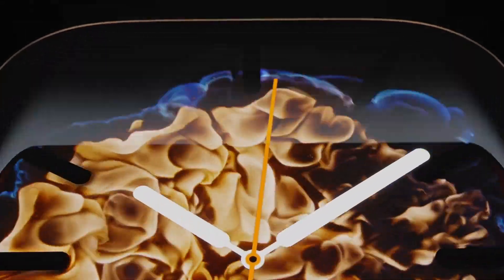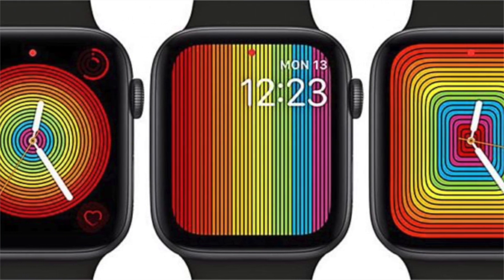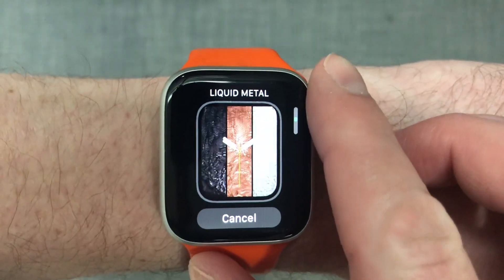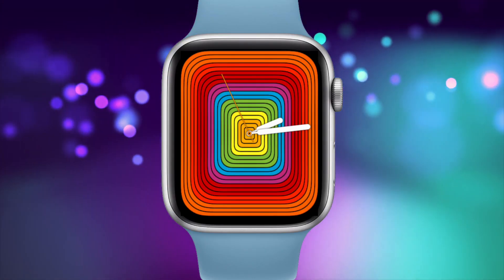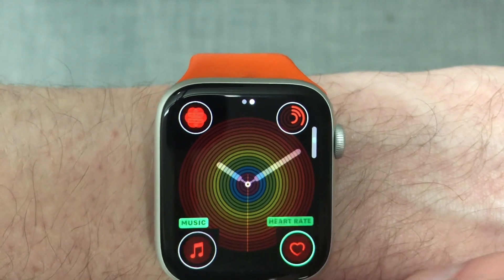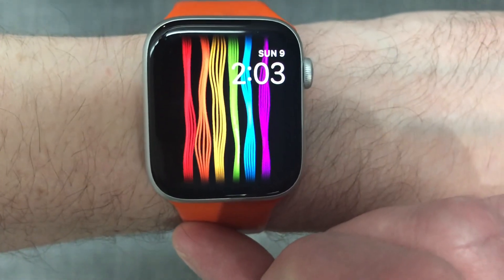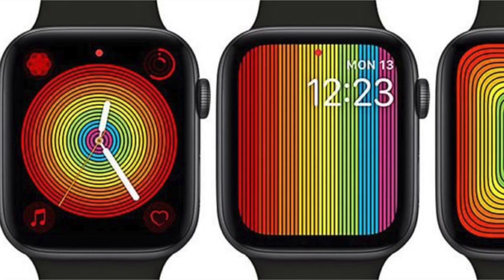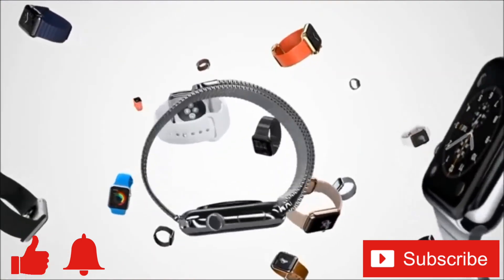2019 Apple Watch Pride Watch Faces! (How to)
Don’t have an Apple Watch?

2019 Apple Watch Pride Watch Faces! (How to)

Welcome to my short video about the 2019 Apple Watch Pride Watch Faces. In this video I’m going to show you how to choose, personalize and toggle between the new 2019 one and last years 2018 pride watch face. Plus I’ll also go over the new analog Pride watch face as well! Let’s get to it!

Whether you’re a member of the lgbt community, an ally, or you just like a cool rainbow watch face, the new 2019 Pride watch faces all look pretty cool. I think the 2019 one is an improvement over last years personally. But I think the new round Analog pride watch face is even better because you have the opportunity to have 4 complications!

To access the new pride watch faces on your apple watch force touch your main watch face and scroll right until you hit the new watch face option with the plus sign button in the middle. Then tap the plus button and scroll through the available watch faces until you find the desired watch face. You can also select and customize these watch faces from your iPhone using the watch app and tapping the face gallery along the bottom. But I’m going to provide more detail for selecting the watch face on your apple watch as the new watchOS6 preview from WWDC looks like it’s starting to move the apple watch away from requiring an iPhone.

I’m going to first show you the new Analog Pride watch face. By default the new analog pride watch face is full screen. It looks nice but doesn’t offer any complications in this mode. If you’d like the complications then you can choose the circular mode. The circular pride watch face provides you with 4 complications! One in each corner. To customize force touch the full screen analog pride watch face and press customize at the bottom, then in the first customize frame scroll down using the digital crown to choose circular. If you swipe right you’re presented with the option to customize the complications that appear in the corners. Just tap the desired complication space and use the digital crown to scroll through and choose the available complications.

To choose the original apple watch pride face 3d press the main watch face and and scroll right to new, tap the plus button and scroll through as before. Once you’ve found it tap the watch face. I like the new 2019 version better than the old one personally. I think it looks better without the big spaces between the rainbow colours. Unfortunately it only offers 2 complications the same as last years. If you prefer the style of last years it’s still available by customizing the new one. Just force touch and press customize, from the first customize frame scroll down to access the 2018 pride watch face. If you’d like to learn more about how to customize this watch face check out my video from last year Apple Watch Pride Watch Face! (How to), I’ll leave a link in the description below!

Well everybody, those are the new apple watch pride watch faces for 2019, what do you think, are you like me wishing the main one had more complication spots?

If you enjoyed this video or found it helpful feel free to give this video a thumbs up, and while you’re down there don’t forget to ring that bell and subscribe to the channel for more tech videos, including tech how to’s every week!